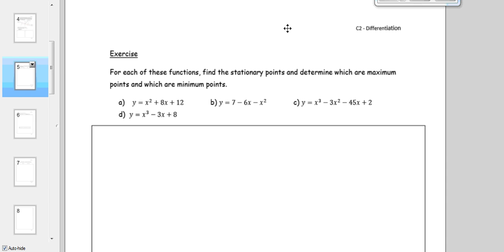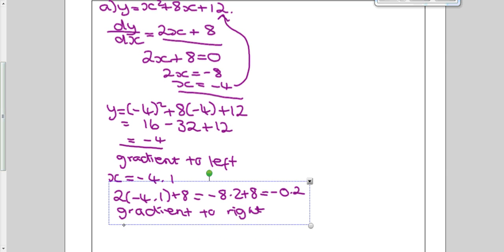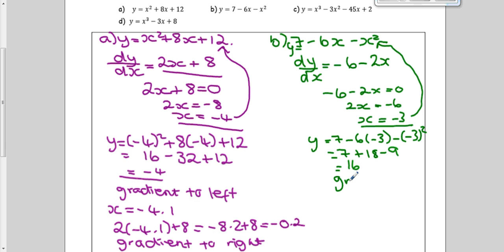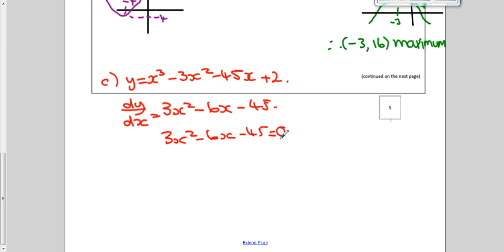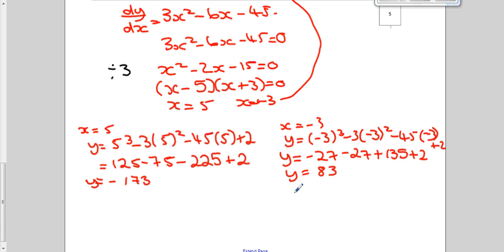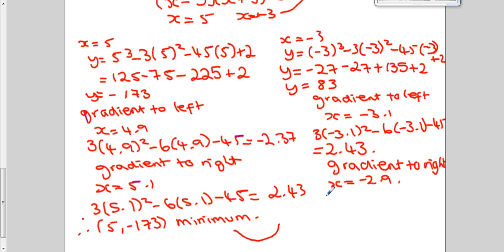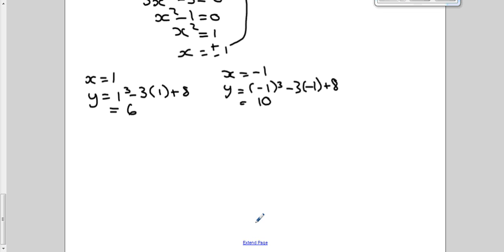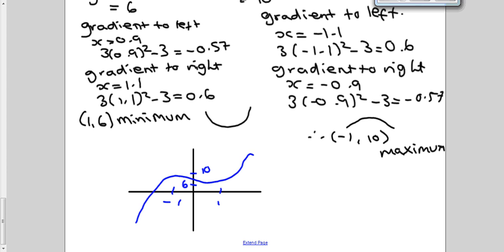C2 Differentiation Exercise after example 3